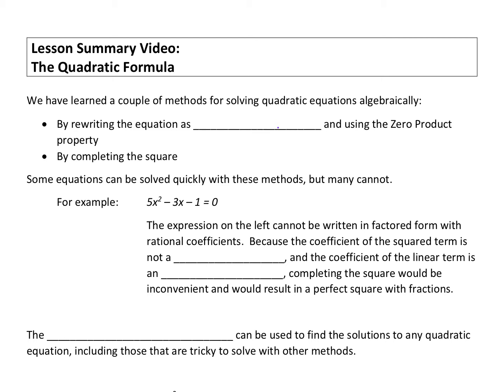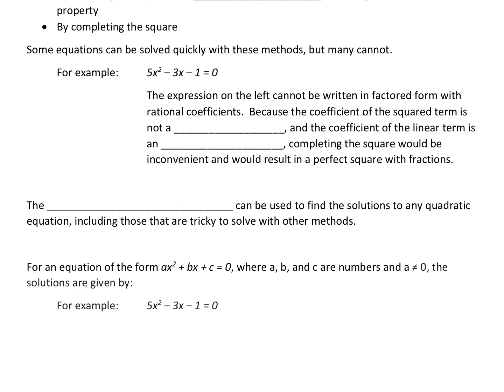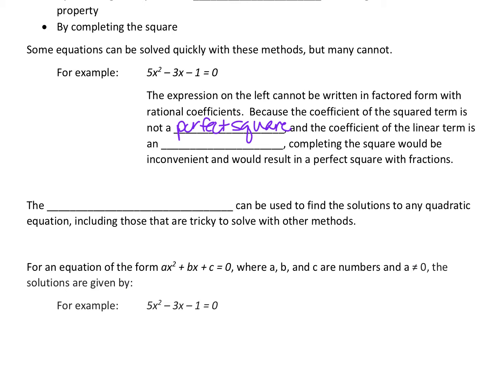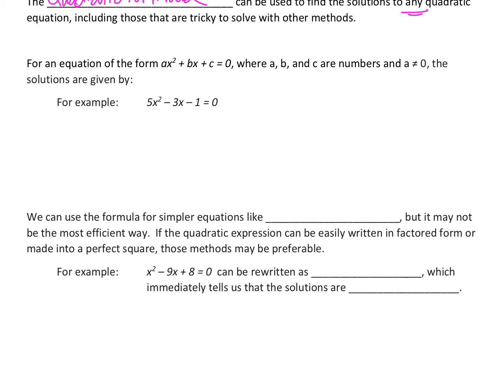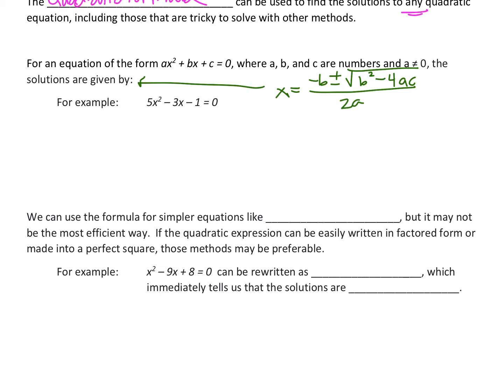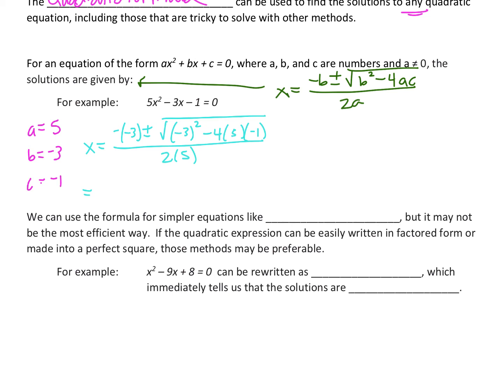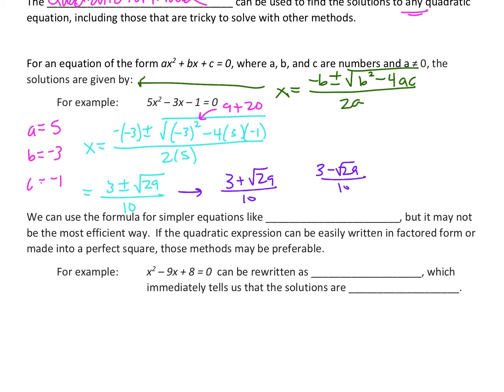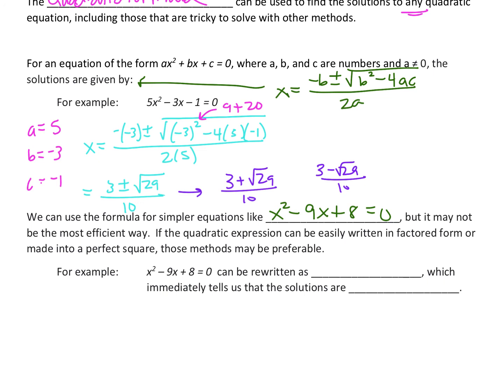The Quadratic Formula (Lesson Summary)